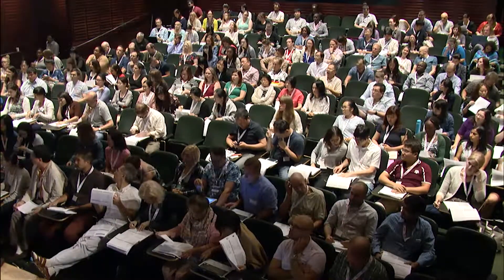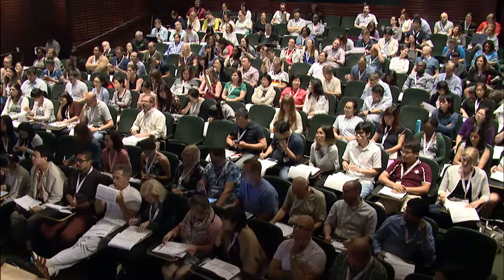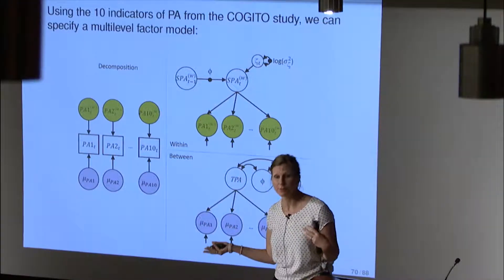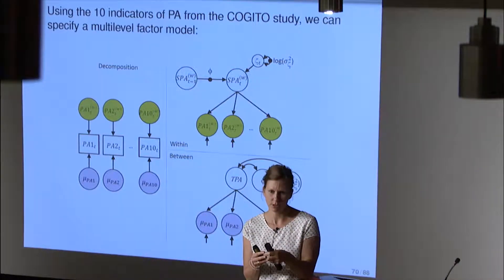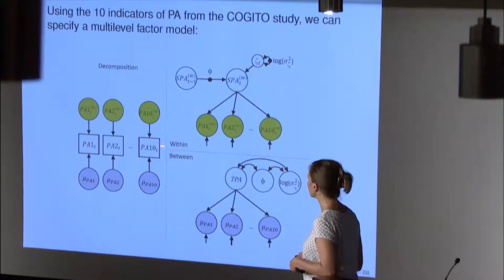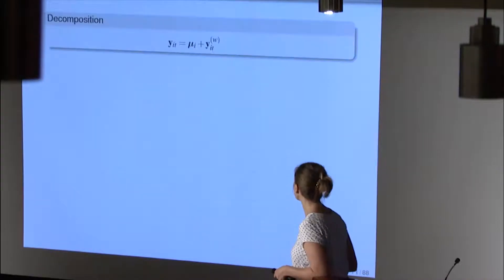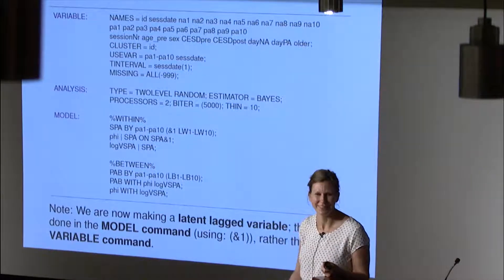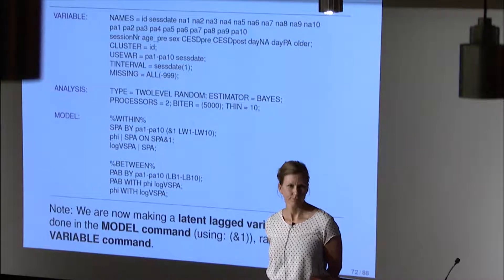ILD and Time Series Analysis - Mplus Short Course Topic 12, Part 8 (1/3)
Mplus Short Course Topic 12:  Intensive Longitudinal Data and Time Series Analysis Part 8a - Discussion (Part 1/3)